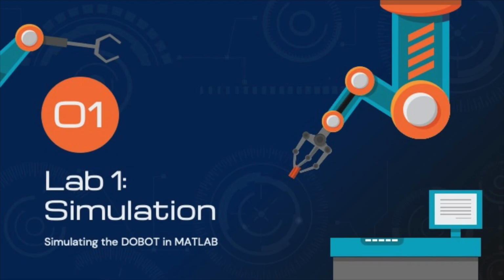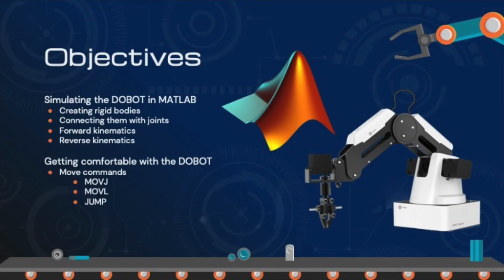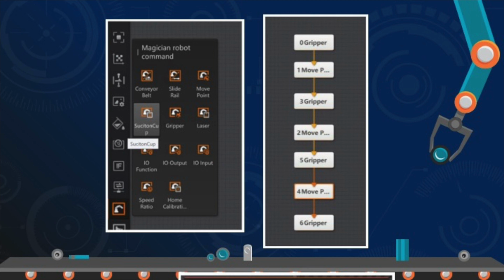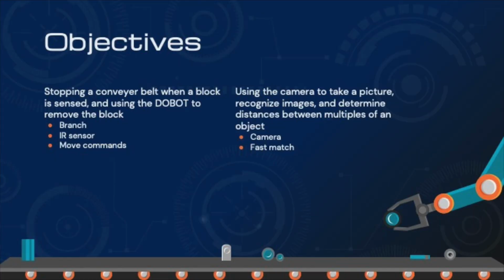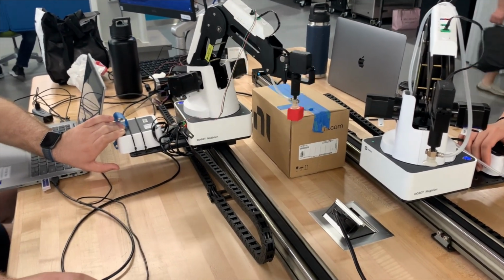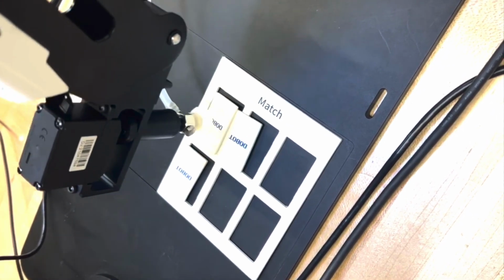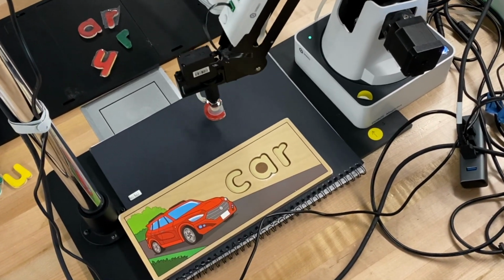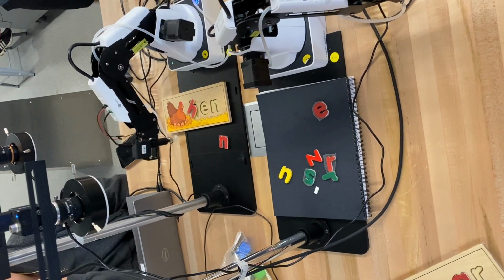Robot Arm Video Journal